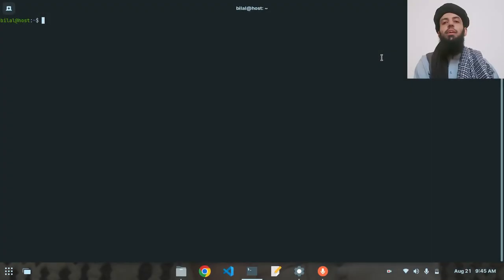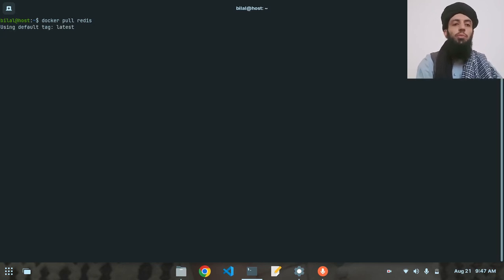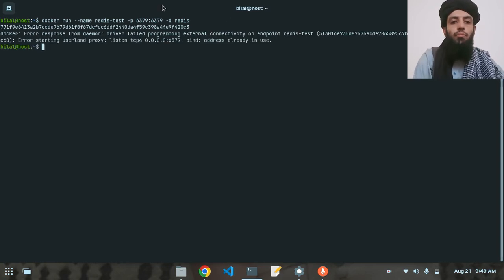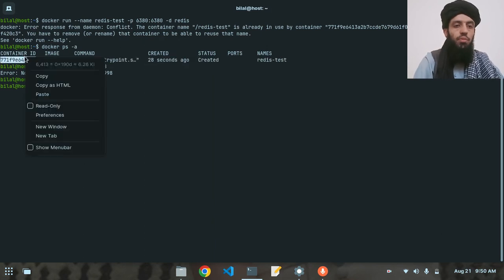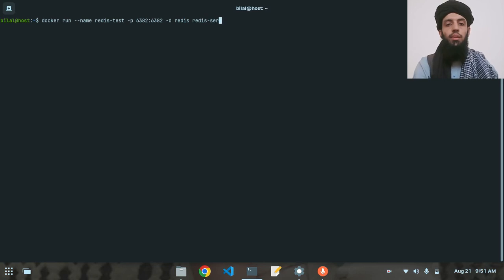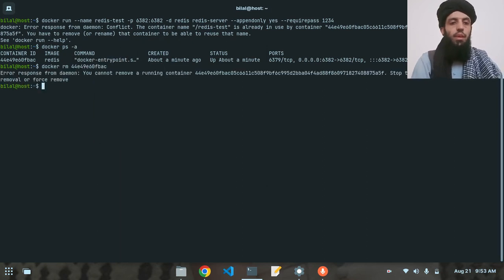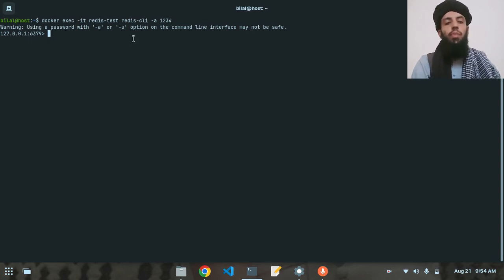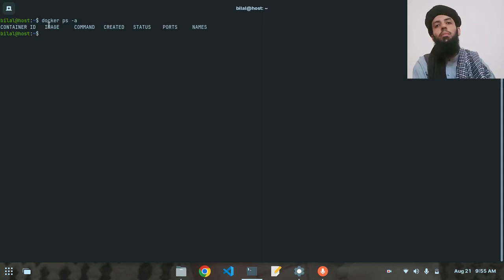Efficient Redis Data Persistence: Docker Container Storage Tutorial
oin us for an insightful tutorial on optimizing data storage, where we delve into the process of efficiently storing and managing Redis data within a Docker container. Explore the strategic deployment of containerized solutions and gain practical insights into enhancing Redis data persistence.

Elevate your skills in database management with this professional guide to Redis data storage strategies.